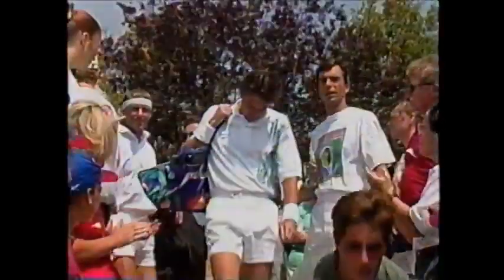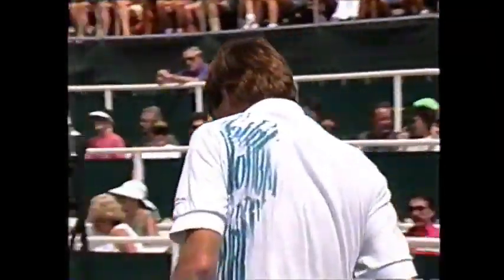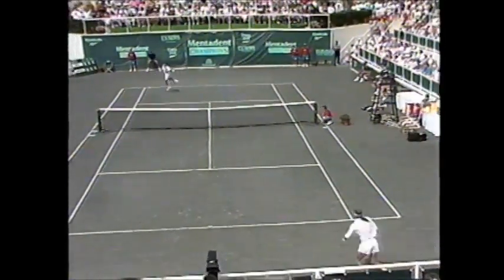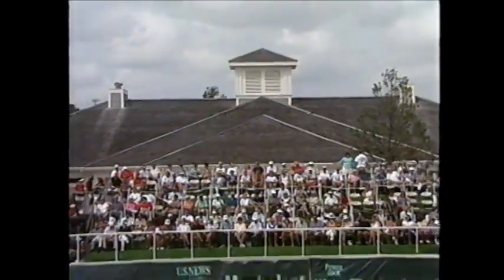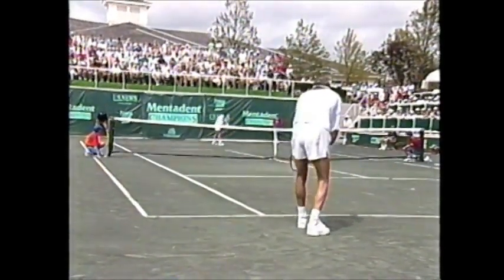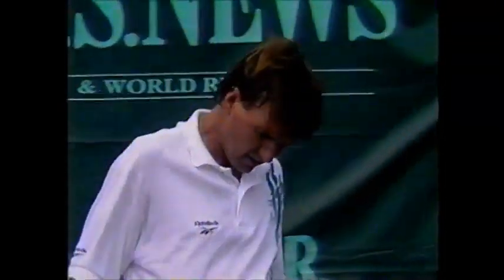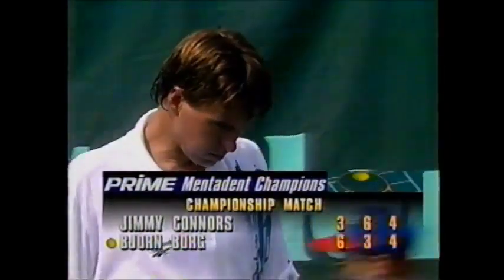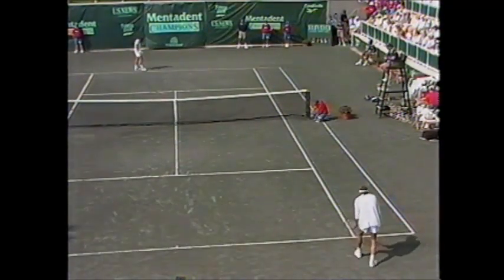Champions Tour 1994 - Jimmy Connors v Bjorn Borg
TENNIS CASUALS RETRO CLOTHING STORE